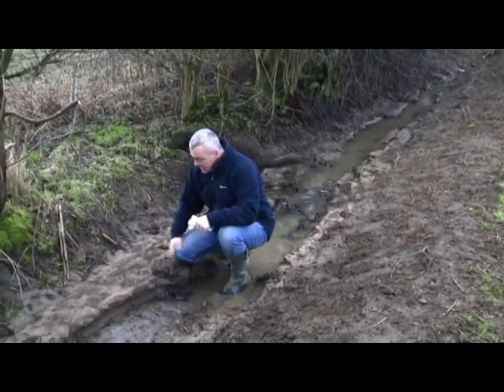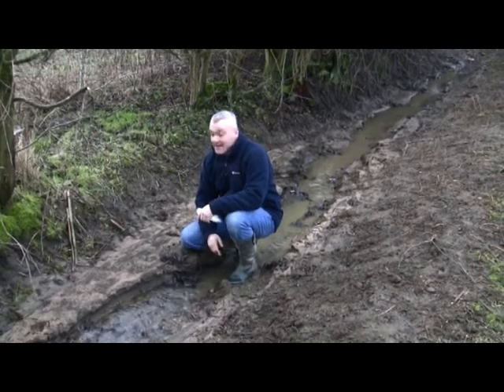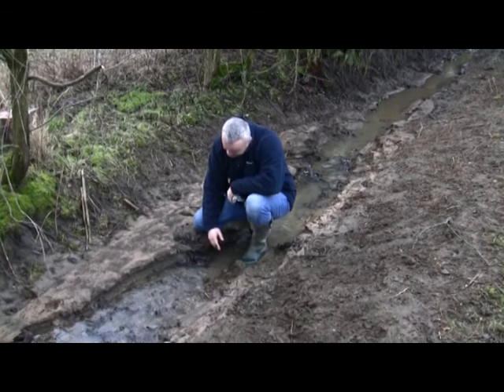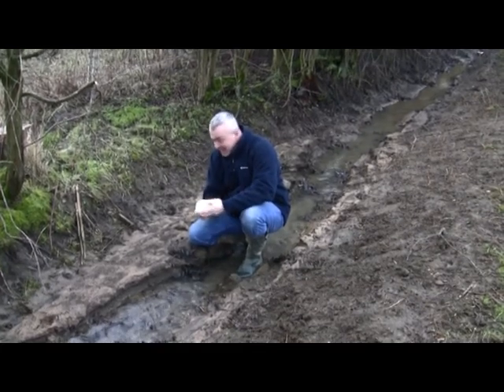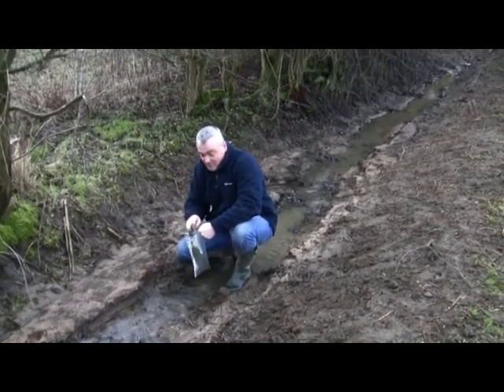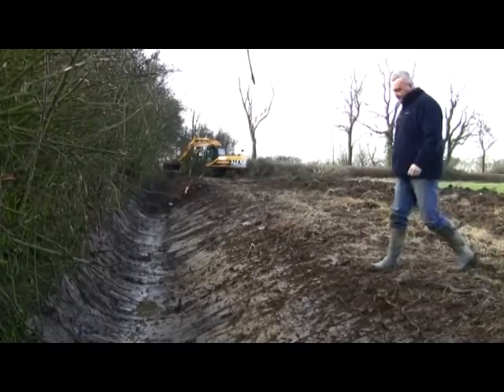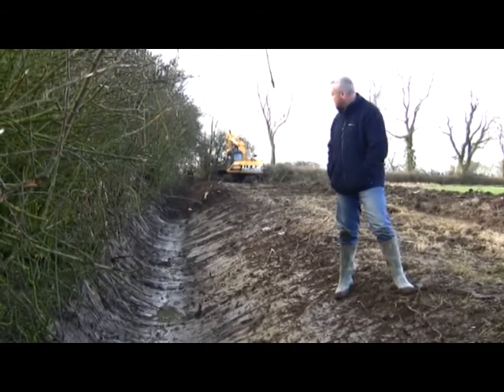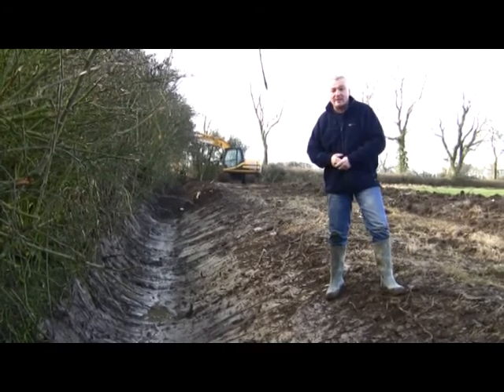Nick Padwick talks about the ditching work being done on the farm he manages.avi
2009 Farmers Weekly Farmer of the Year talks about the ditching work being carried out by the Co-operative's Stoughton Estate in Leicestershire